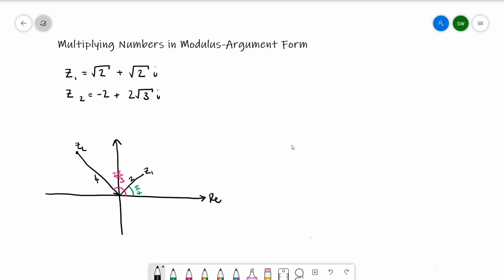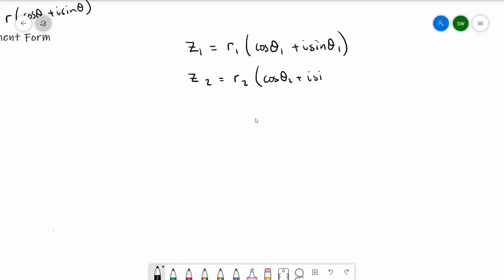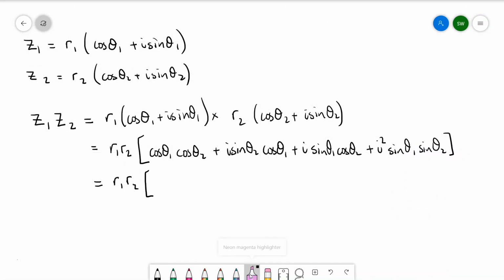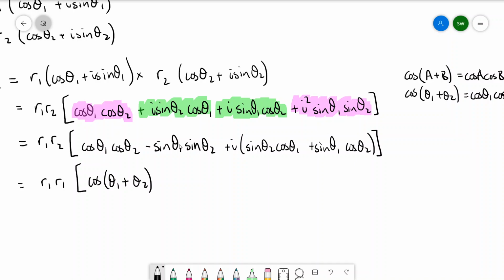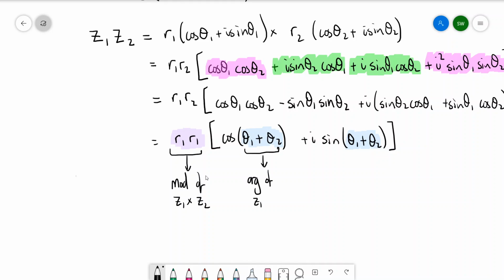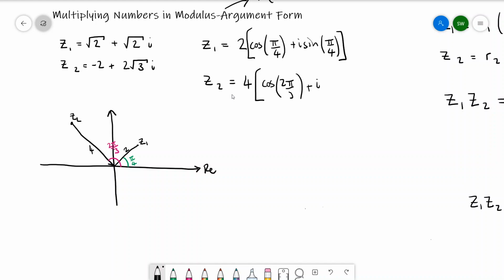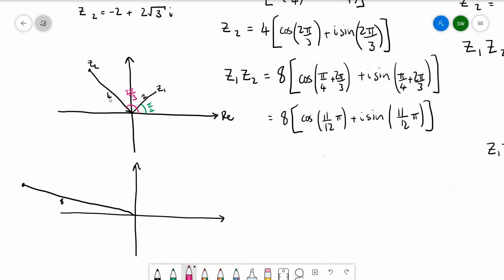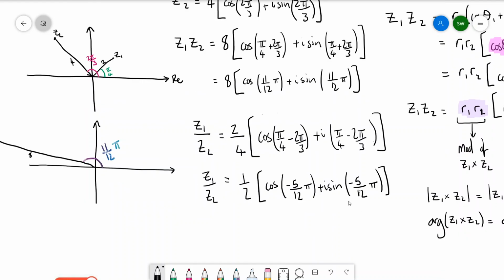Core Pure - Argand Diagram - Example 8 Introduction